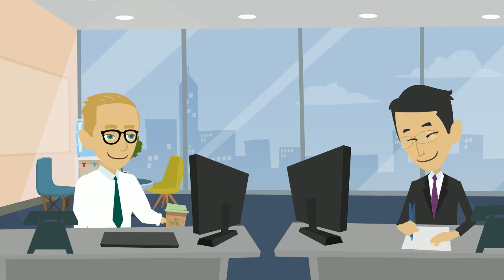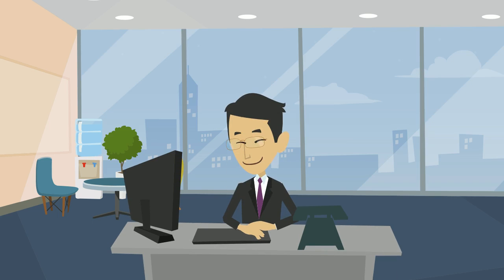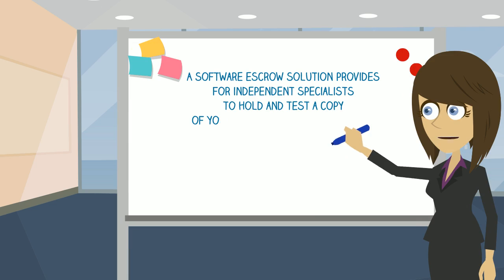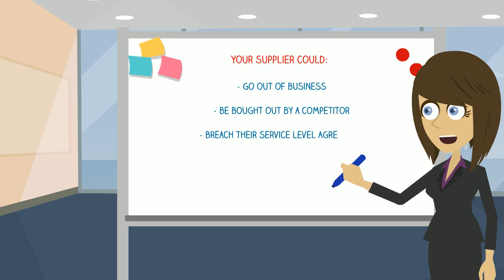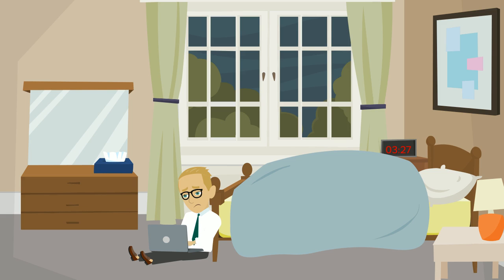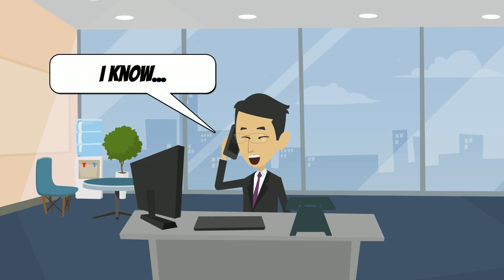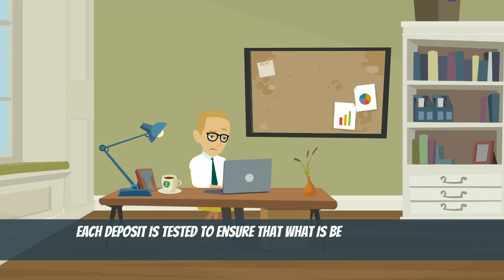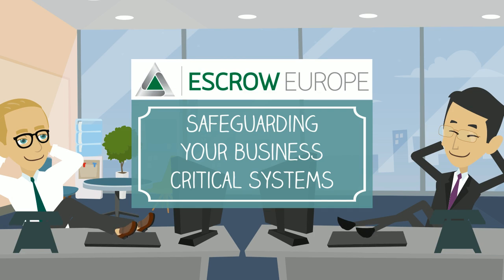Software Escrow explained in 2 minutes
A short animated movie describing how escrow works in the software environment.